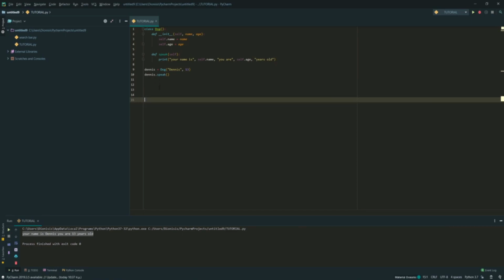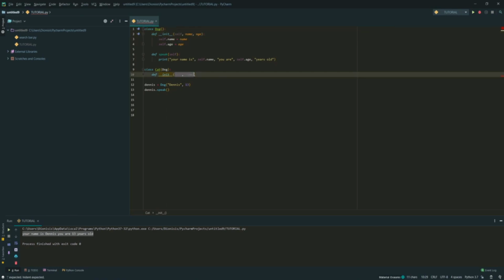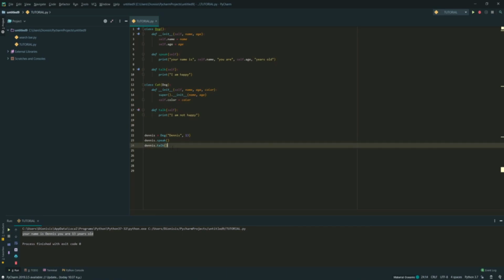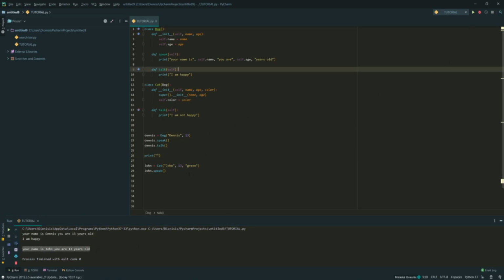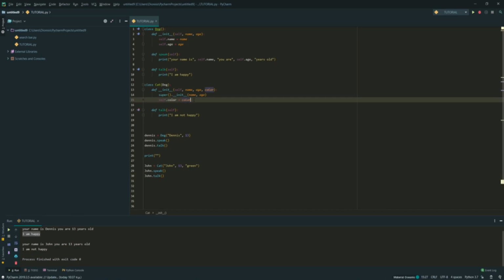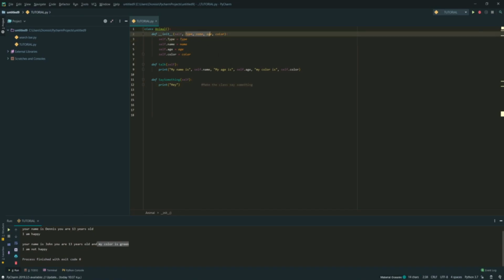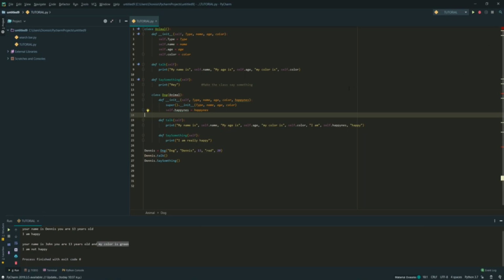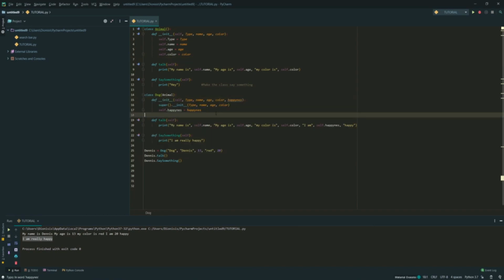Python Tutorial #6 - Classes and Objects (OOP) - Inheritance -(Intermediate)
In this tutorial we are going to continue talking about classes and objects or Object Oriented Programming (OOP) in Python. We are going to talk about Inheritance!